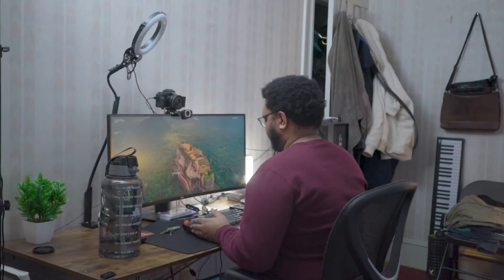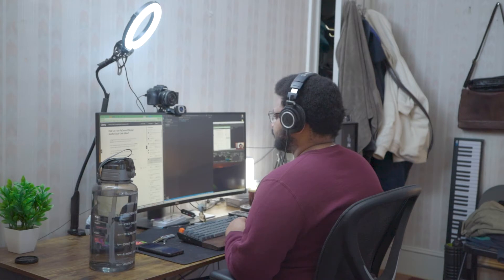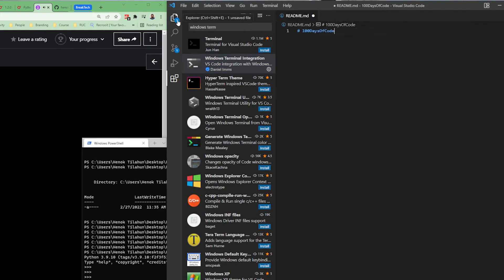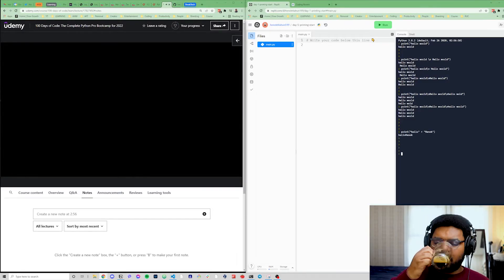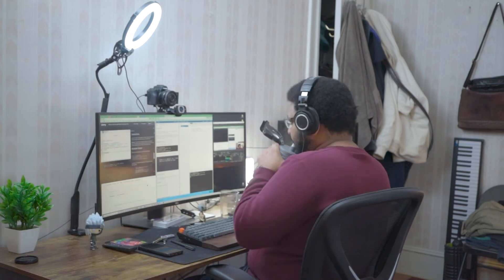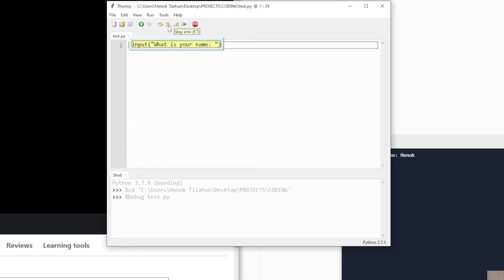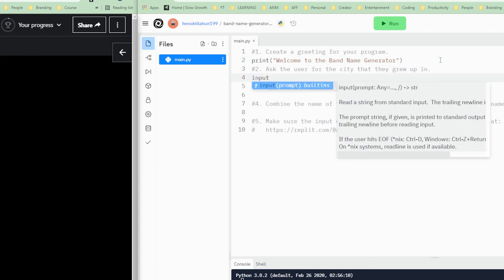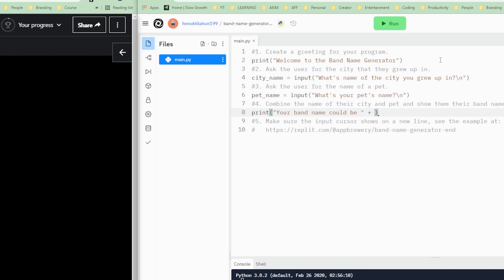100 Days Of Code With Python: Day 1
Hey folks, I'm challenging my self to do a 100DaysOfCode with python.

Camera Gear:
Canon eos r
Canon M50